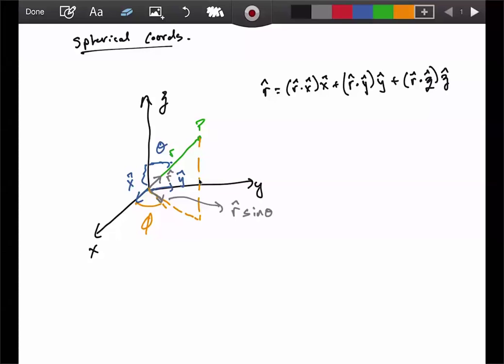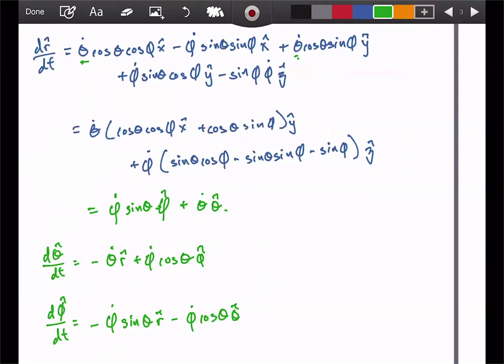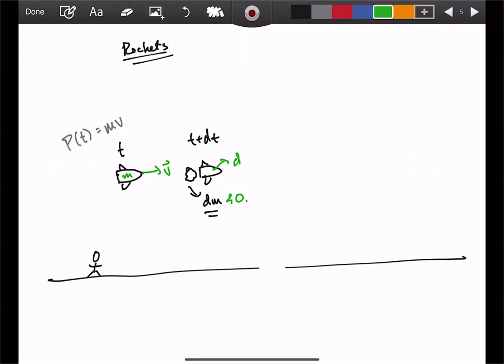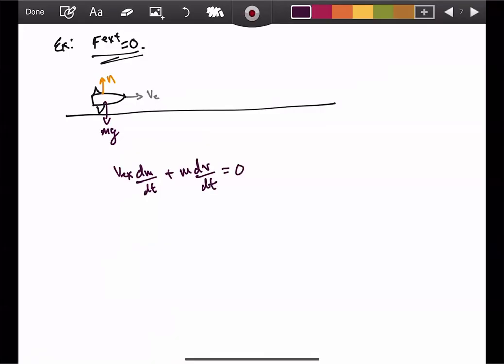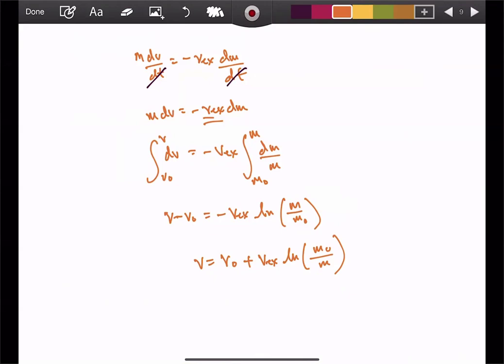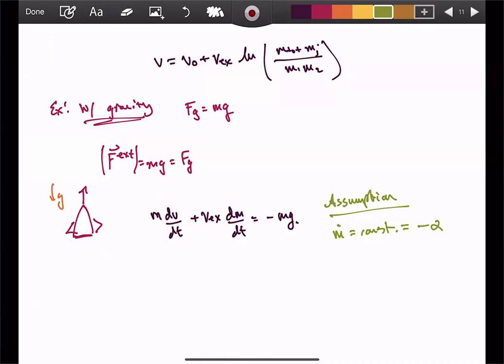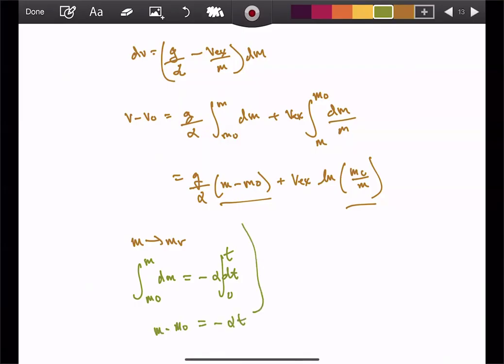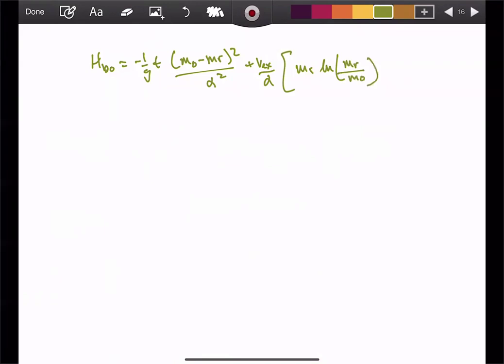PHYS375: Analytical Mechanics. Rockets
Here, we quickly finish Newton's laws in spherical coordinates and then move on to rockets. We consider two cases, first the case where there is no external force and the second with the external force being the gravitational force.